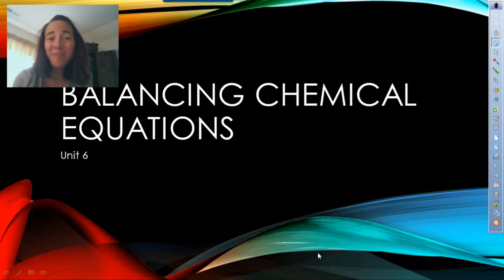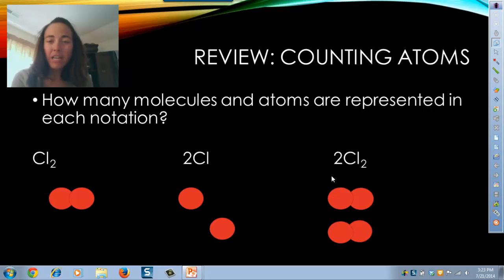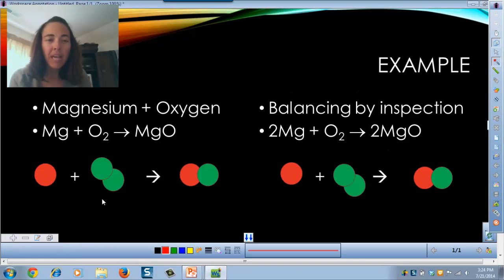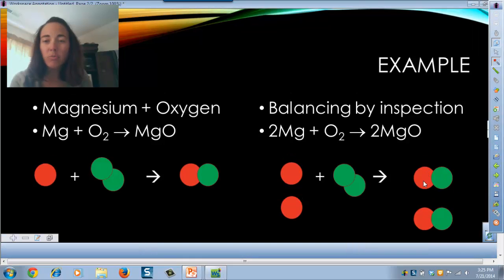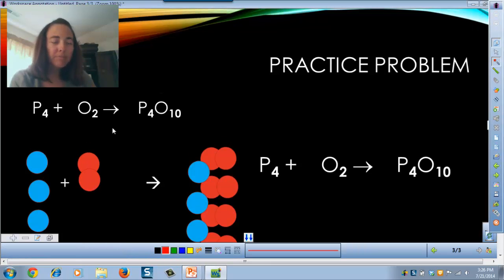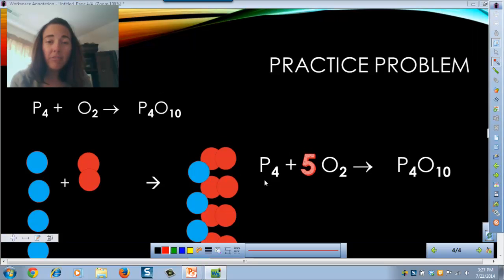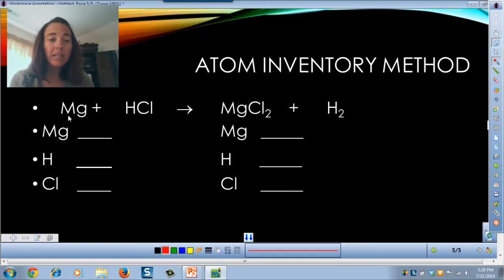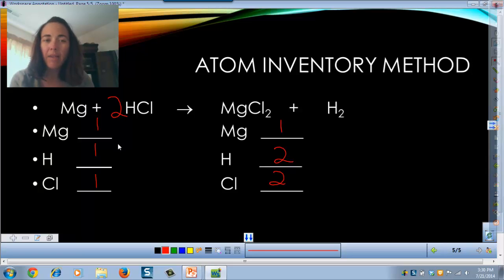Balancing Chemical Equations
Demonstrates how to balance chemical equations by inspection and by inventory method.